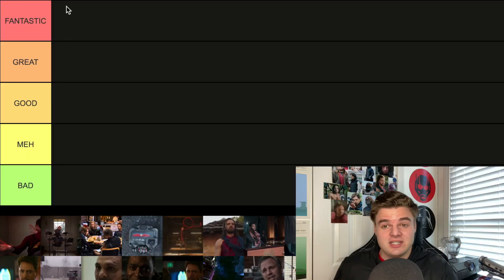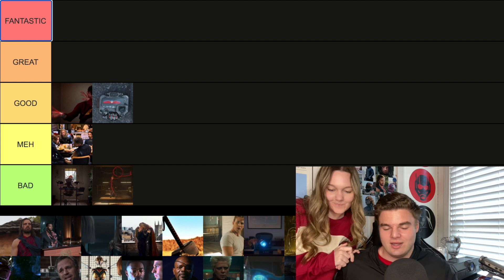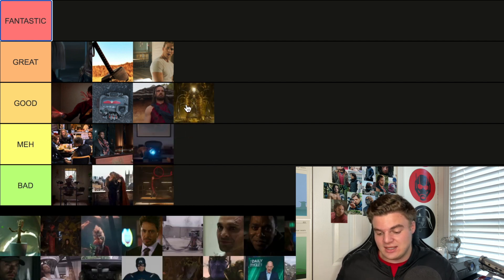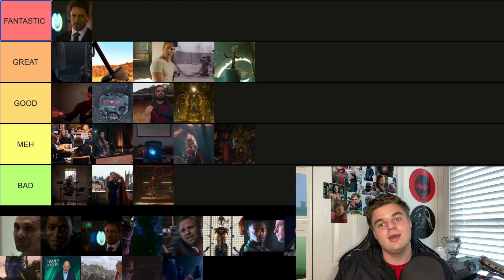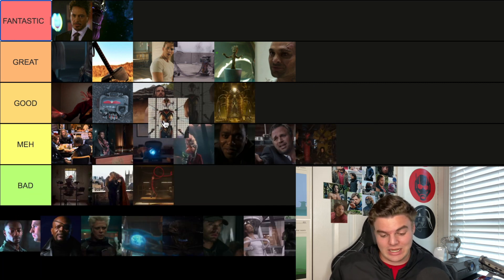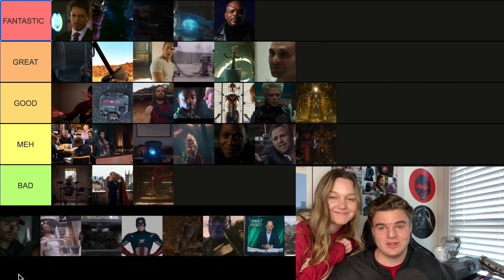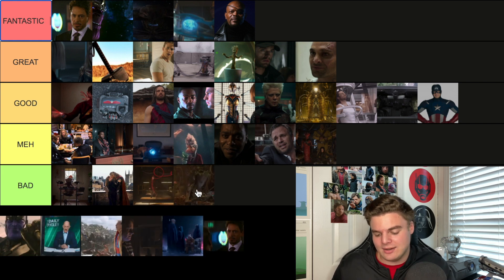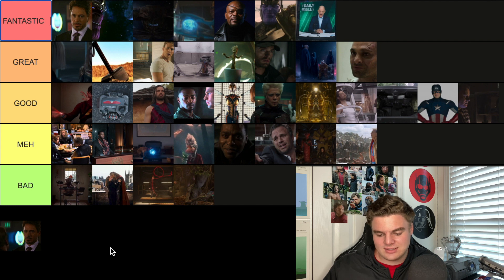All 39 MCU Post-Credits Scenes Ranked! (Tier List)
With WandaVision in full steam, I decided to TIER RANK every single MCU post credits scene so far!

AMAZON WISH LIST: